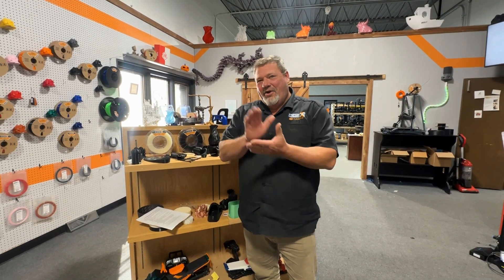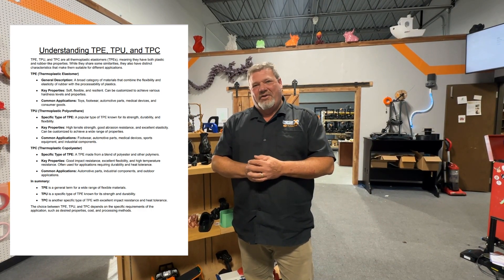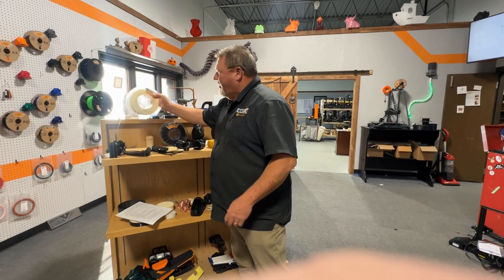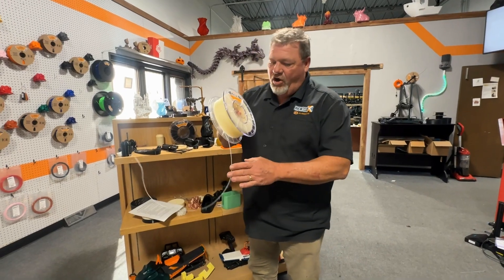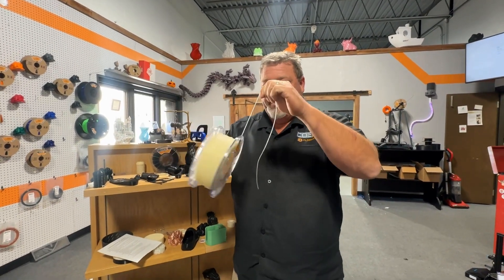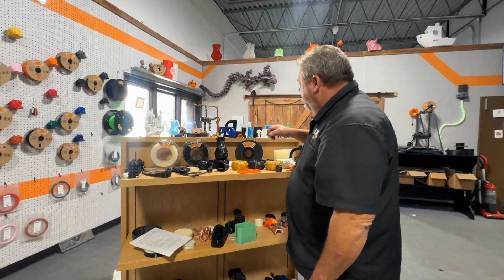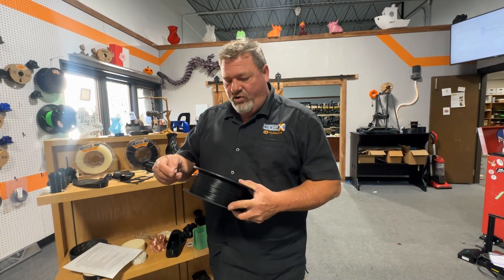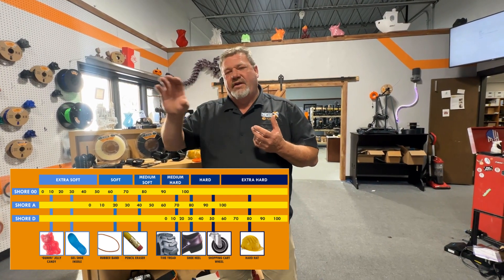Ask Todd TPE, TPU, TPC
Todd answers a common question on what is TPE, TPU, AND TPC?